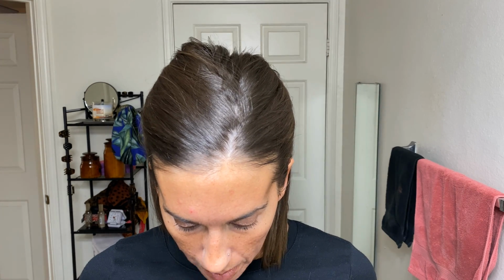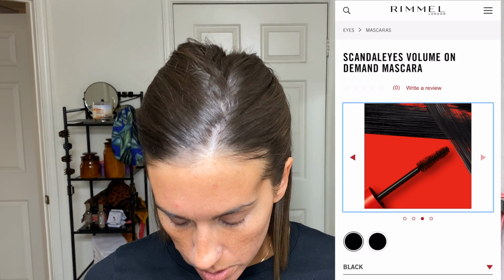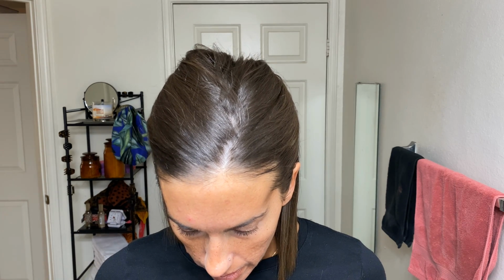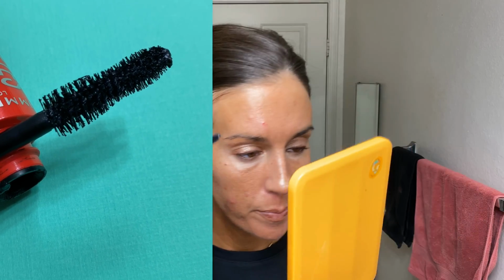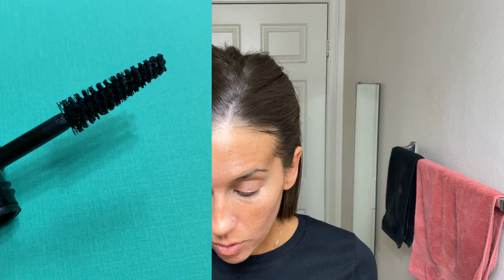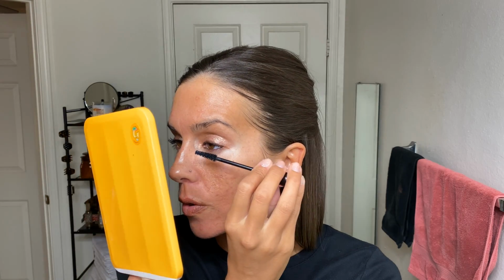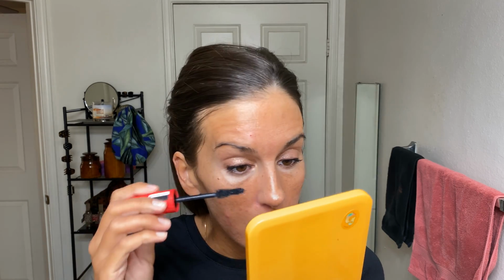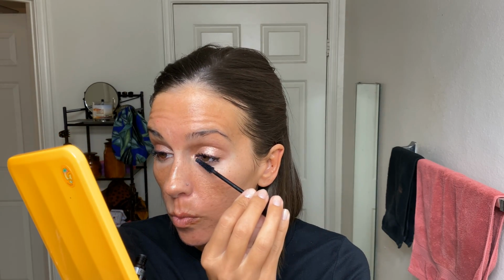RIMMEL VOLUME ON DEMAND MASCARA VS. EXTRA SUPER LASH MASCARA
Let’s see if Rimmel ScandalEyes Volume On Demand is actually everything I had hoped for...

Thank you for taking time out of your day watch my video, I truly appreciate it!

PRODUCTS MENTIONED
Rimmel ScandalEyes Volume On Demand Mascara
Rimmel Extra Super Lash Mascara